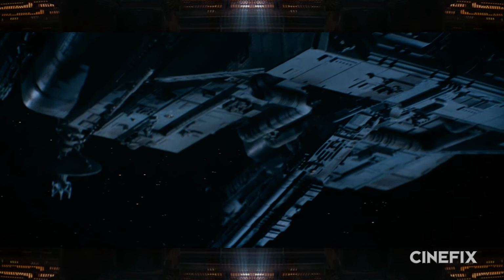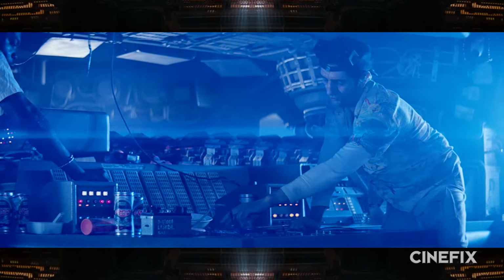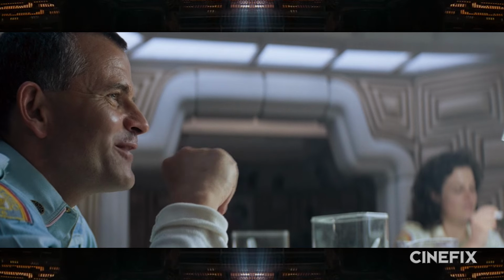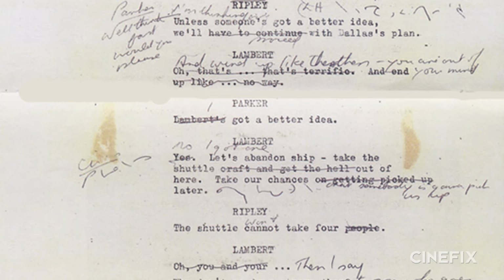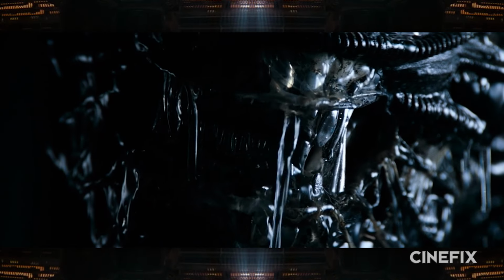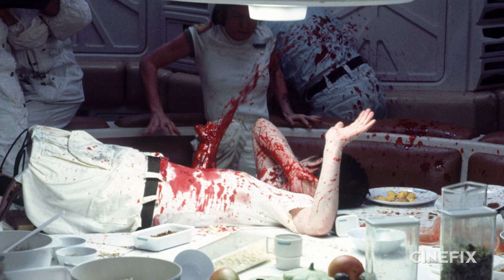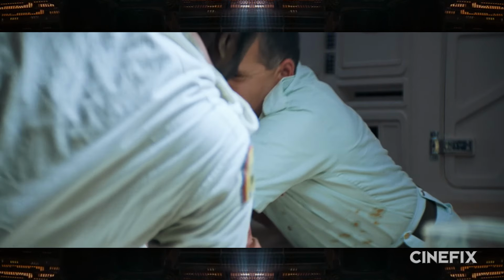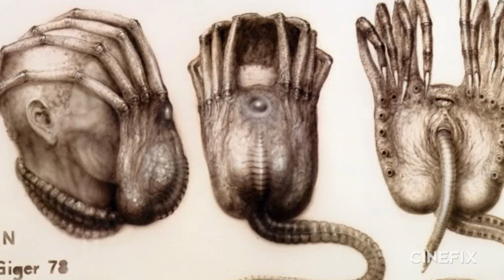Alien Chestburster - Art of The Scene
A newborn Xenomorph bursting violently from John Hurt’s chest is one of the most iconic, and important, scenes in science fiction or horror movie history. A lot went on before and after Ridley Scott shouted “Action” - we’ll tell you the whole story.

Ridley Scott's Alien is still one of the most terrifying horror films and interesting science fiction films in American Cinema history. From the humanizing, lived-in environment of the Nostromo ship, to the genius creature design, to the genuine surprise on the faces of the cast when the Alien chestburster bursted out, we’ll take you though all the elements that made this scene.

What did you think? Did we teach you something you didn’t know about the Alien Chestburster scene? About production design or creature creation? About Ridley Scott’s tendency to play mean tricks on his cast? What other iconic movie scenes would you like to see us dissect in future episodes of Art of the Scene?

Love breaking down and learning about the history, influences that led to your favorite scenes of all time? Want to know what that scene inspired? Art of the Scene will be coming to you once a month here on Cinefix, and we will dissect some of the most iconic scenes in film history. We'll break it down so all you have to do is sit back and enjoy!